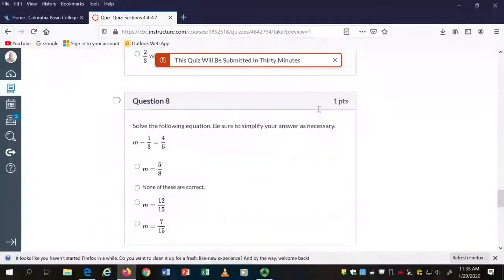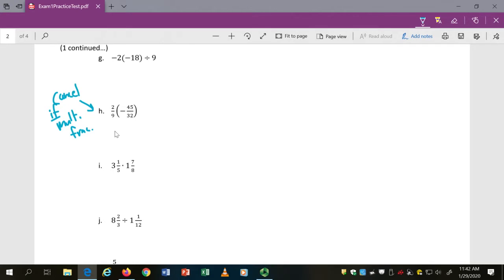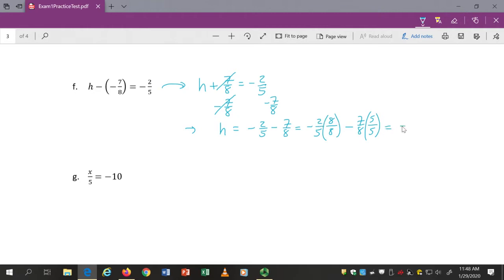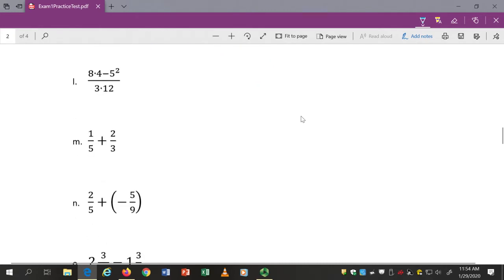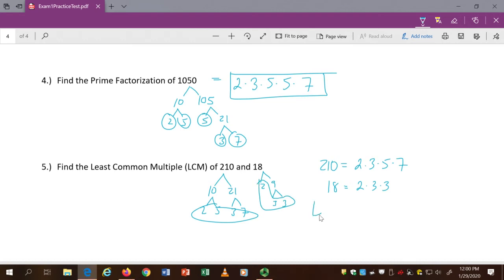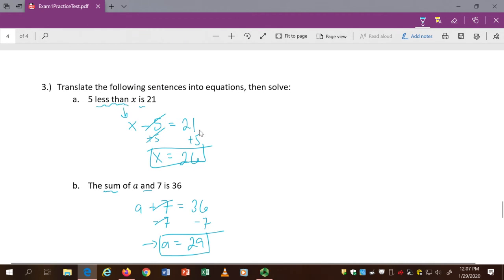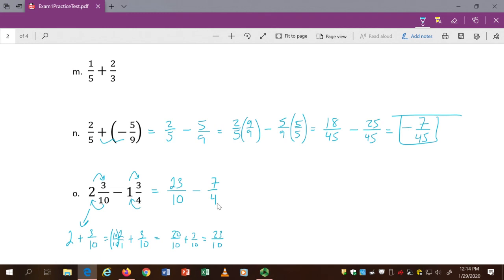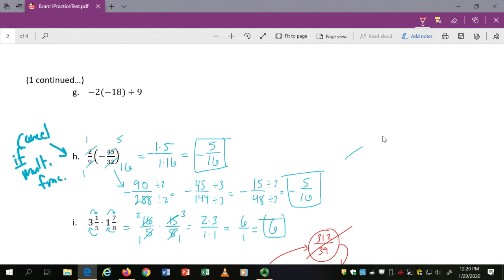Math 40 Review For Exam 1